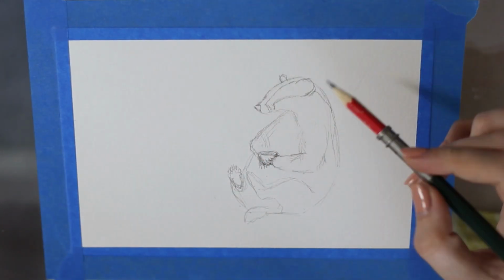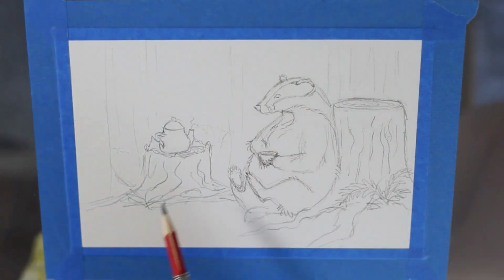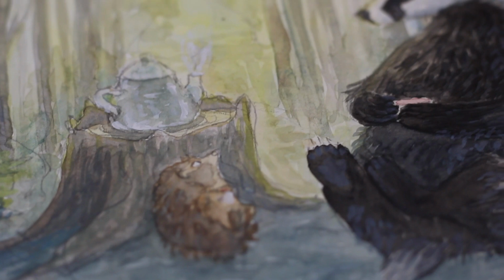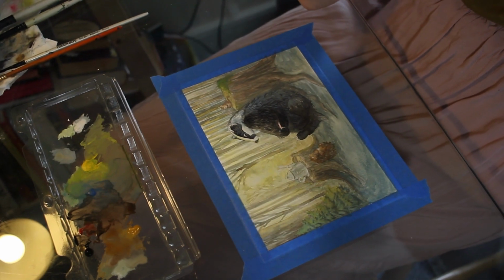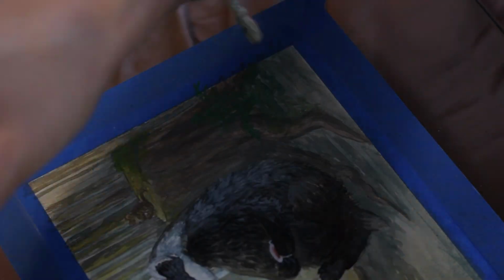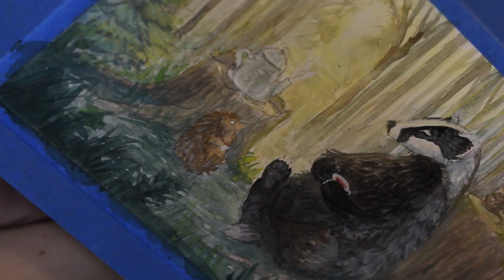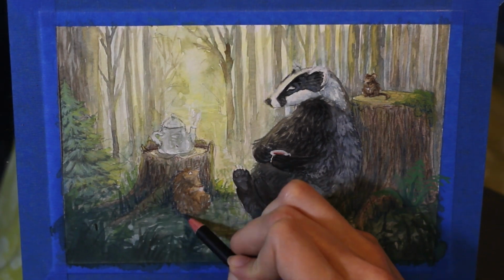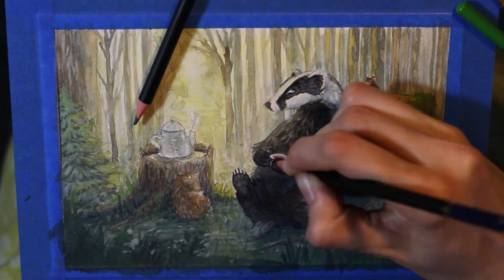a cosy Gouache painting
Finally, a new addition to the channel!
Very happy with this piece, it was a great practice with my new paints and made me all the more excited for my next cup of rosehip tea.

Please excuse shakey cam and pretend it's intentional ✨handmade vibes✨.

Instagram (for extra tidbits and progress): vickreates